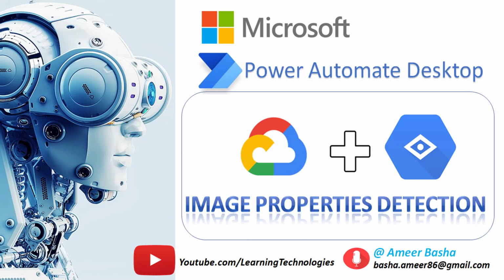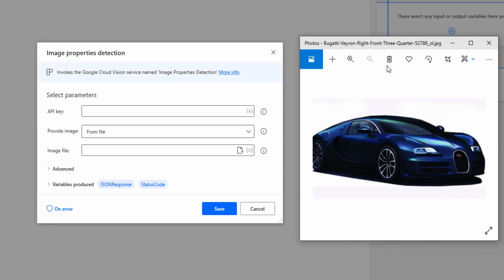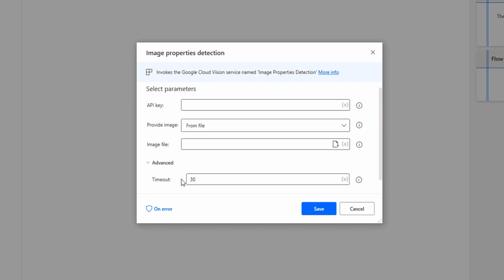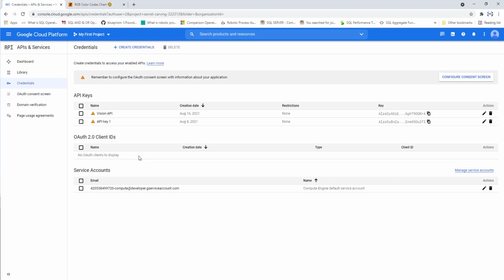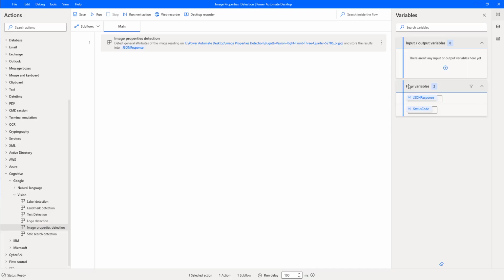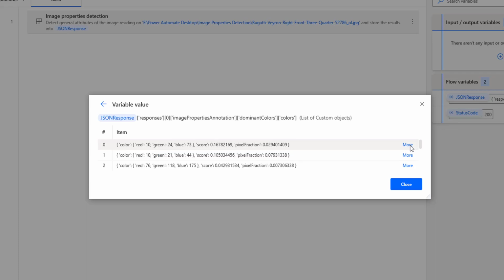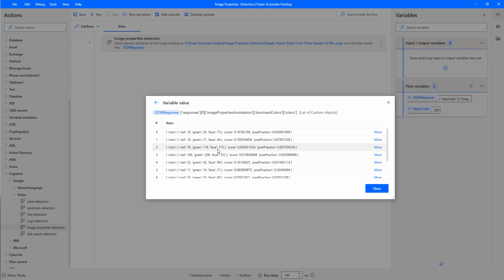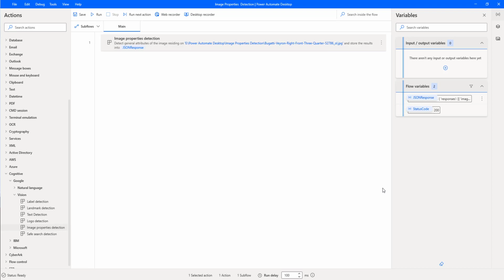Power Automate Desktop : 137 || Working with "Image Properties Detection" (Google || Vision Actions)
00:00 Working  with "Image Properties Detection" Action
00:51 Example
01:22 "Image Properties Detection" Input Parameters
02:06 "Image Properties Detection" Output Parameters
03:46 Run Flow
05:52 Where???